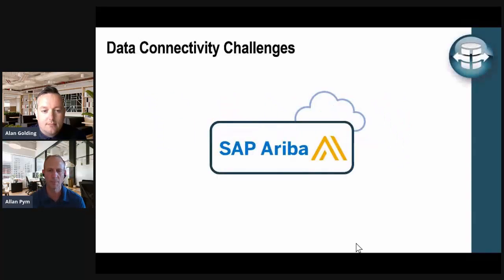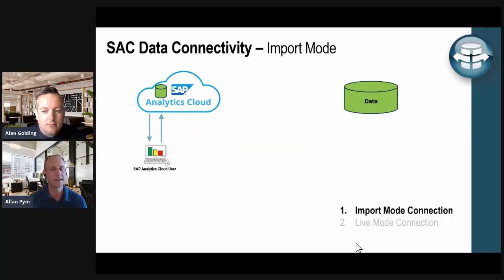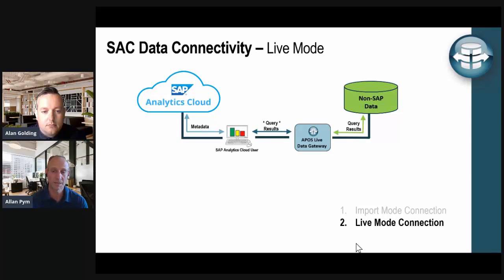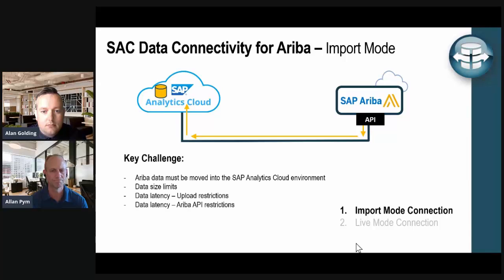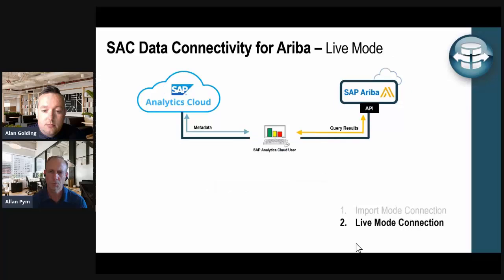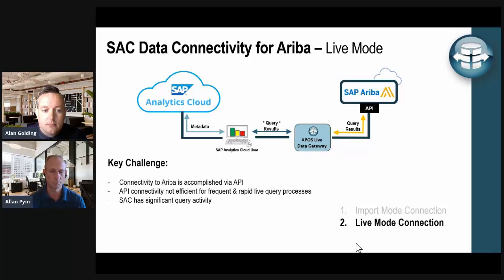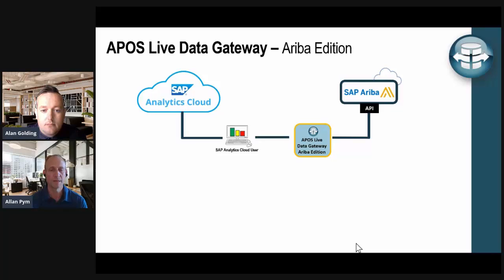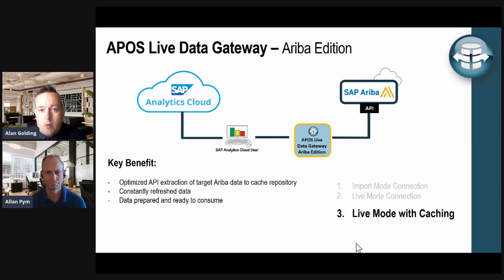Data Connection Options - Simplify Analytics for SAP Ariba